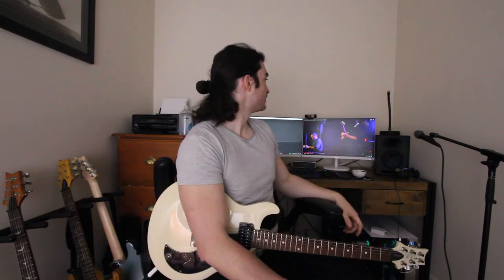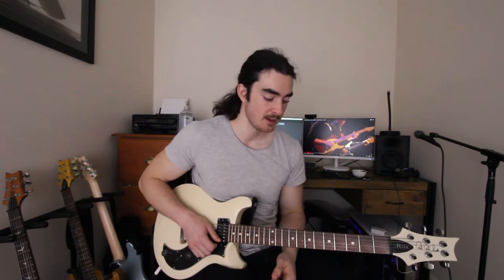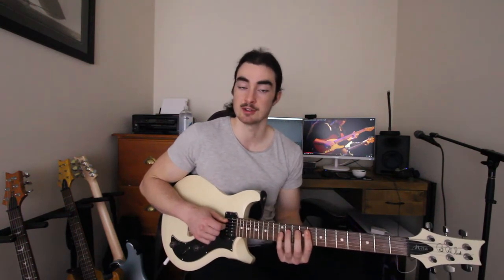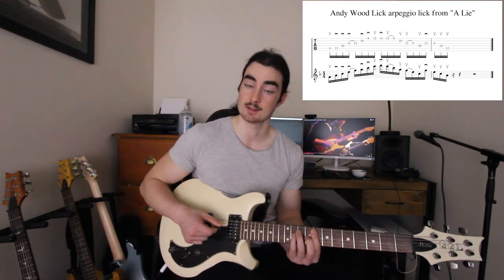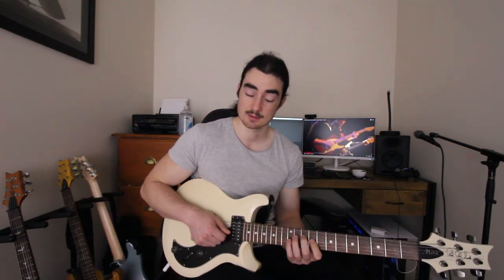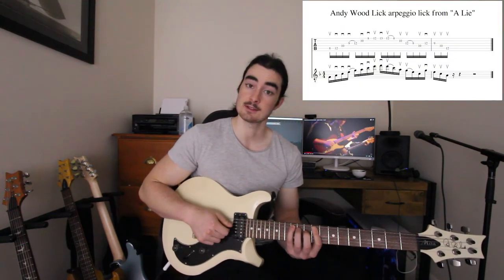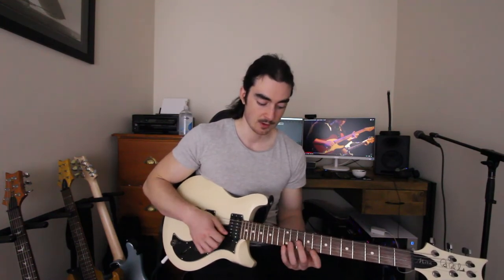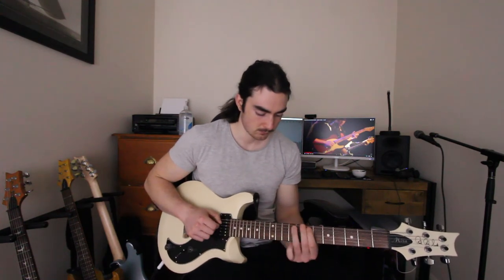LEARN THIS LICK! - ANDY WOOD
Here is a BANGER from Andy Wood's tune "A Lie" that I thought I'd show ya. Killer right hand exercise, and a lick that always seems to be a challenge!

Go check out all of Andy Wood's music, it's all phenomenal. Seriously.